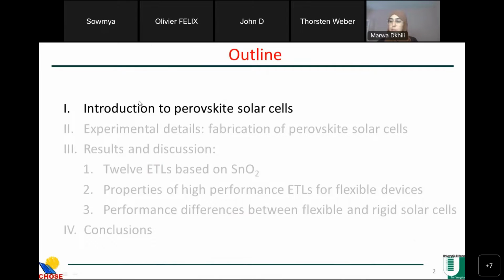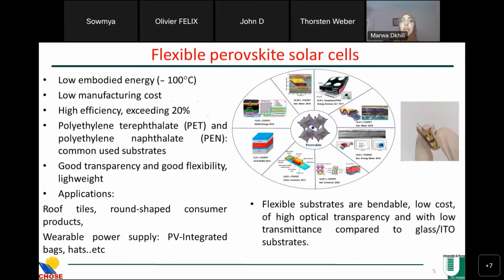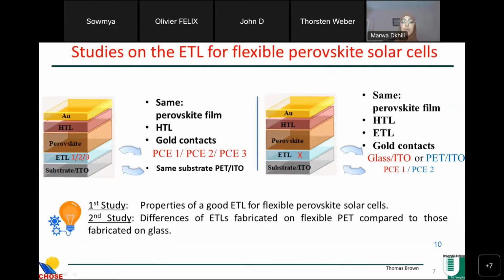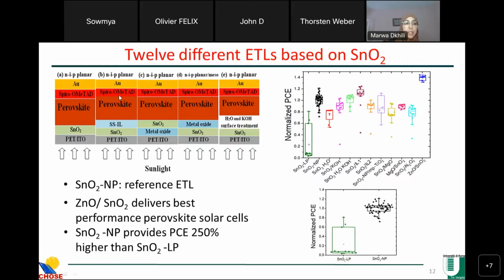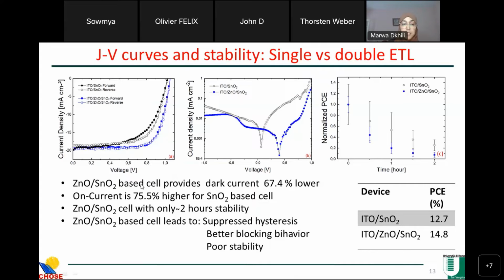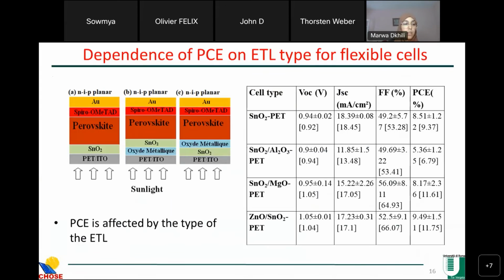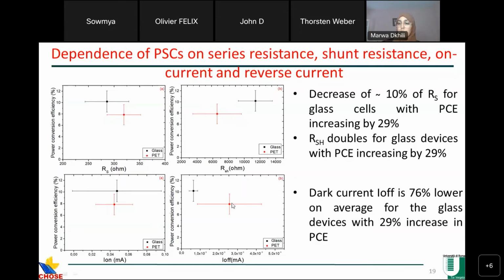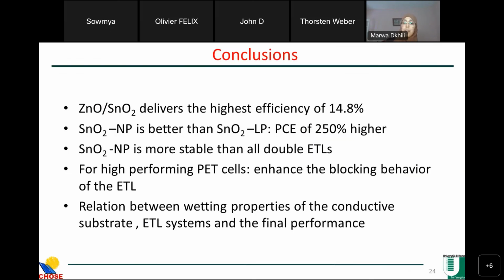Marwa Dkhili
Attributes of High-Performance Electron Transport Layers for Perovskite Solar Cells on Flexible PET versus on Glass